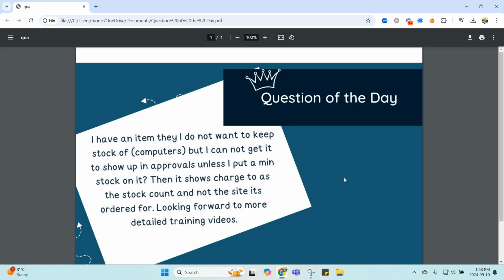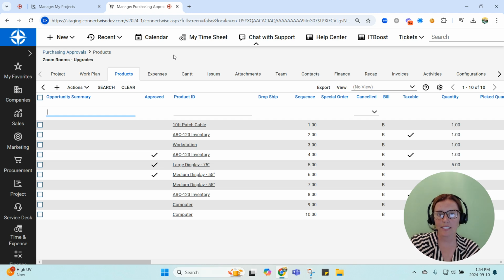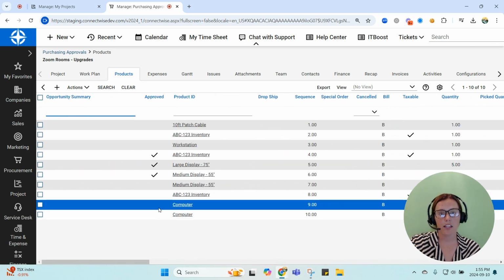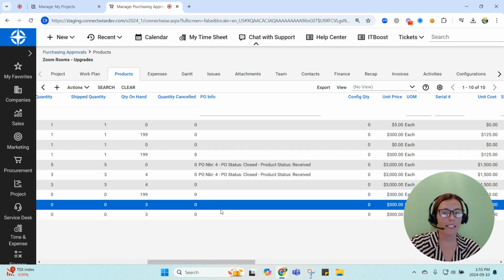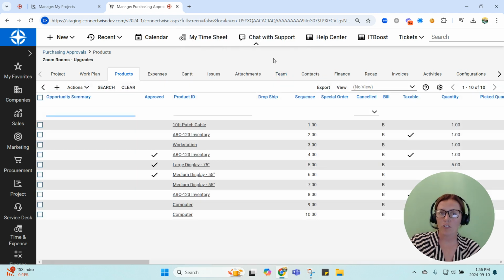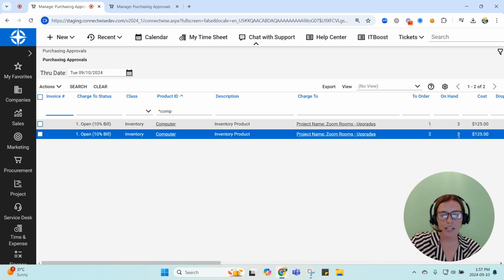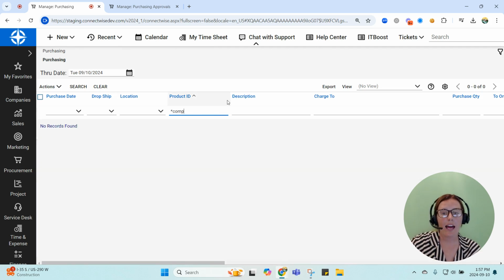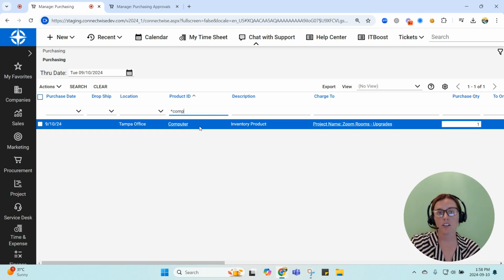Troubleshooting Purchasing Approvals 🛠️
Struggling with ConnectWise PSA purchasing approvals? You're not alone! In this video, I answer a viewer's question about how to manage Inventory Items that are not showing up in Purchasing Approvals.
Join me as I walk through practical steps to troubleshoot and ensure your products show up where they should. From checking the approval status of items to using the 'Special Order' feature, I cover all the bases. Got questions? Drop them in the comments—I'm here to help you troubleshoot every step of the way!